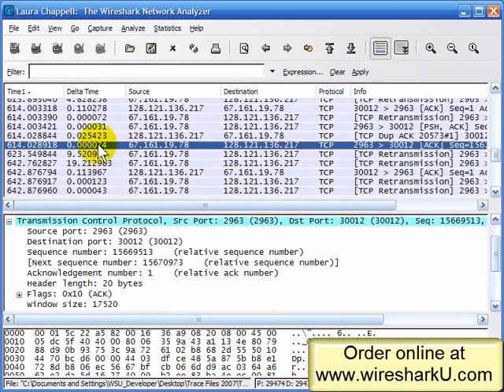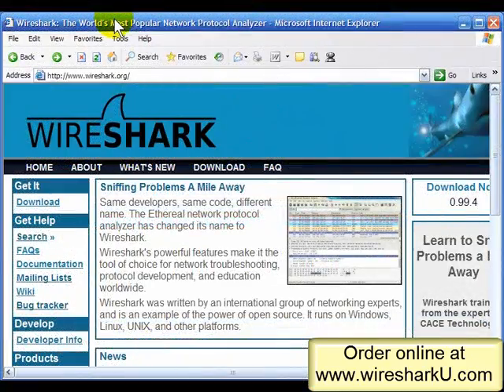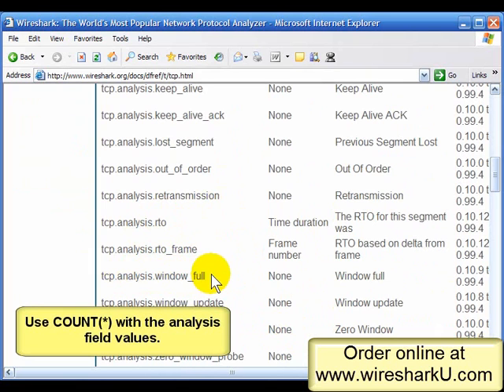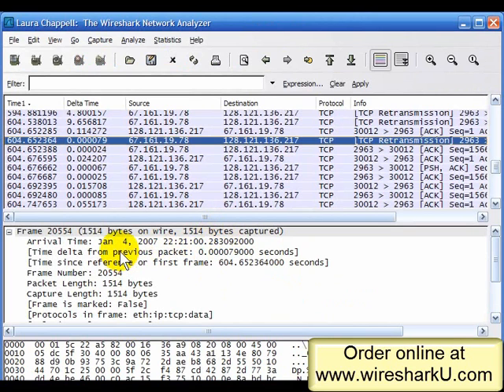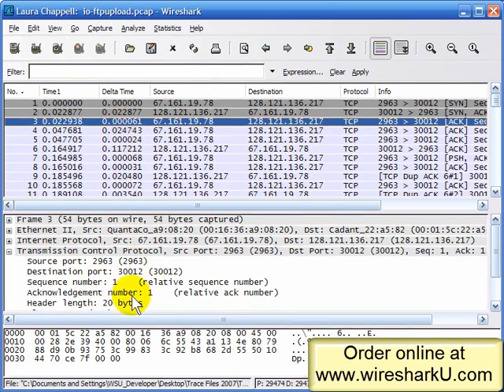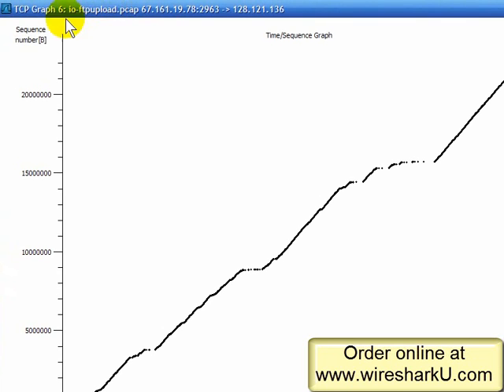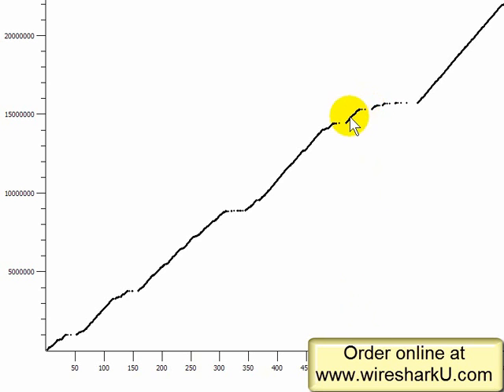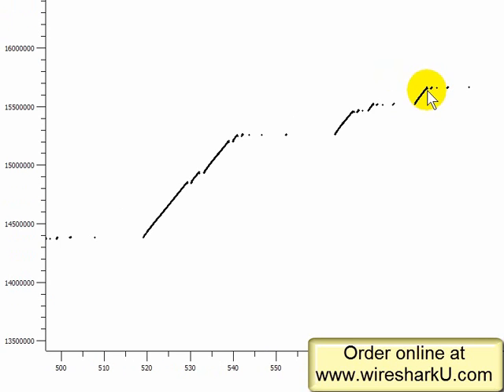How to - Wireshark Training: Advanced Statistics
Sample of WSU01: Wireshark Fundamentals and Functionality course. Section 7 - Advanced Statistics